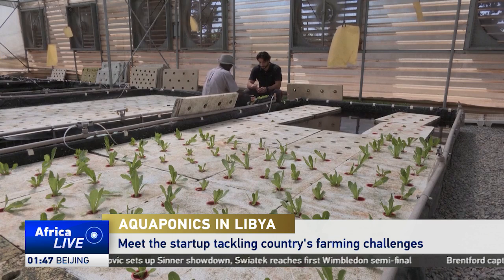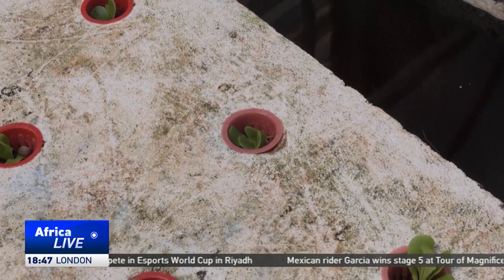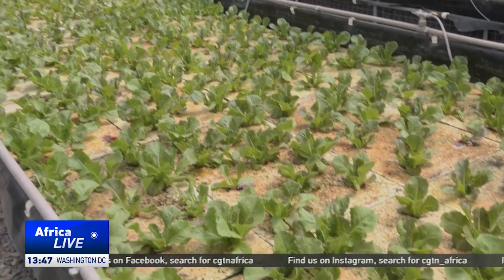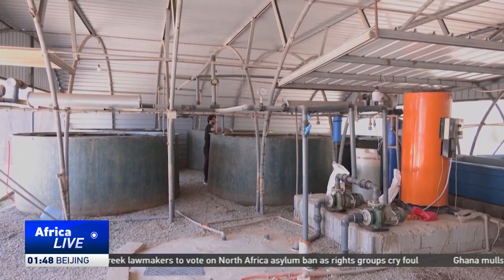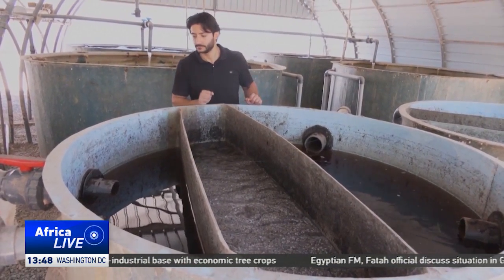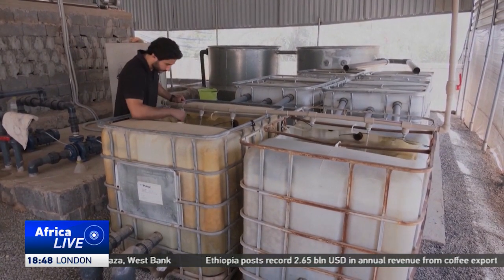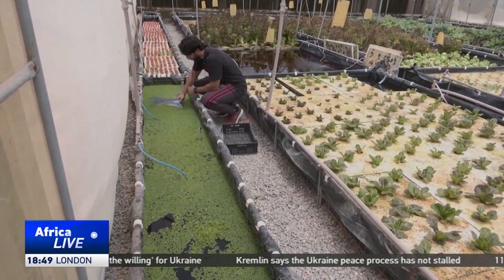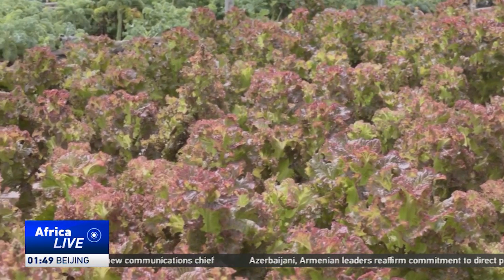Libyan start-up turns to aquaponics to tackle water crisis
HydroHarvest, a Tripoli-based start-up, is using aquaponics to grow vegetables and fish in a closed-loop system, offering a sustainable solution to Libya’s water shortages.